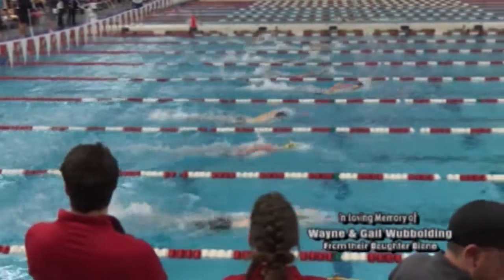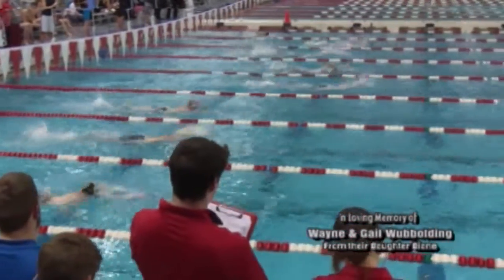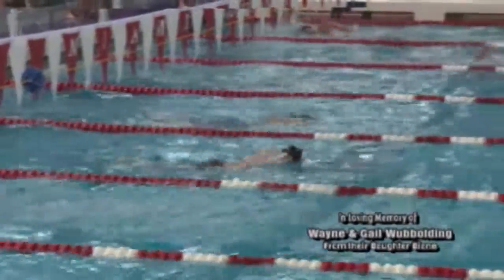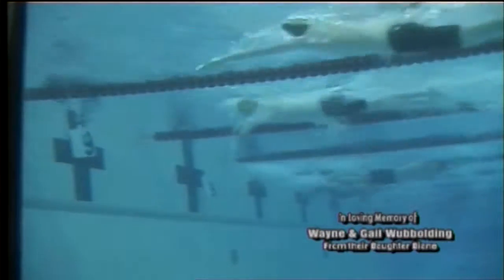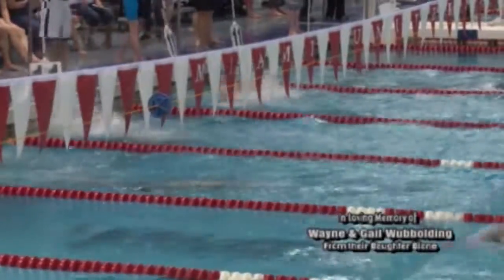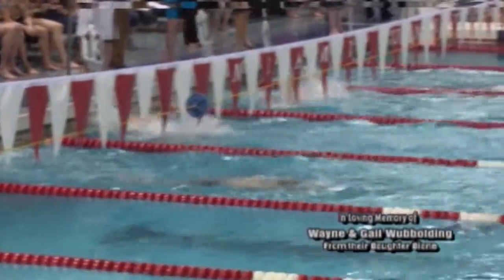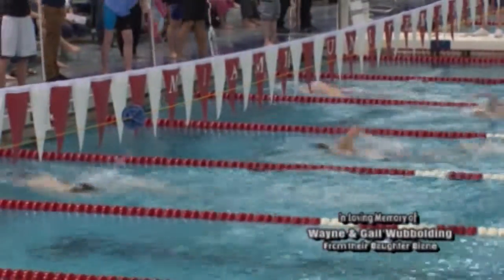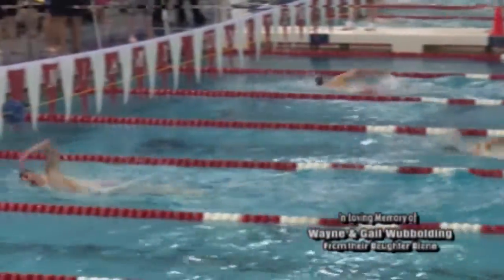Boys D1 500 Free Heat 3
Event from the OHSAA D1 District Swimming Finals at Corwin Nixon Aquatic Center in Oxford, Ohio We need your help on future productions. or call for more information.